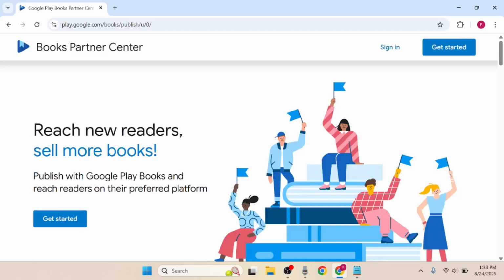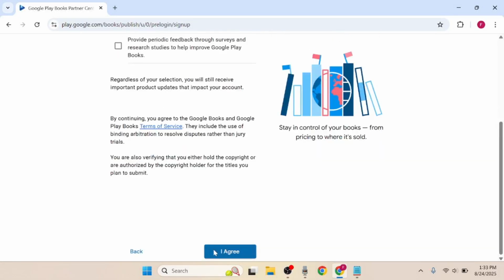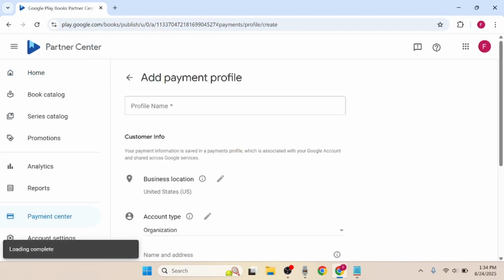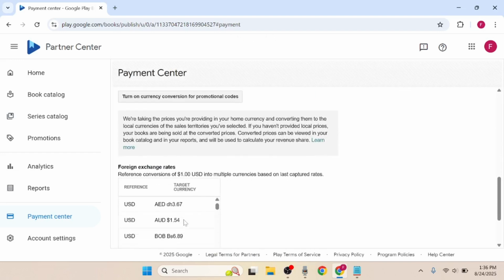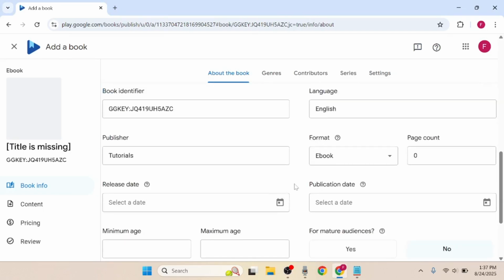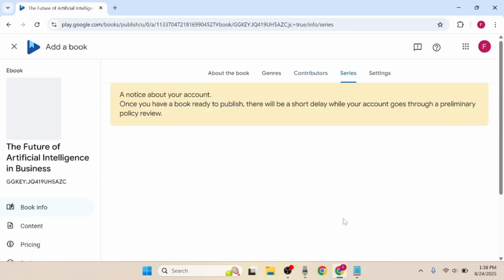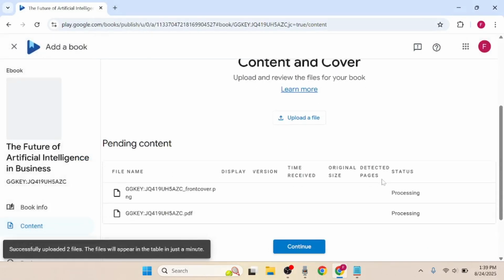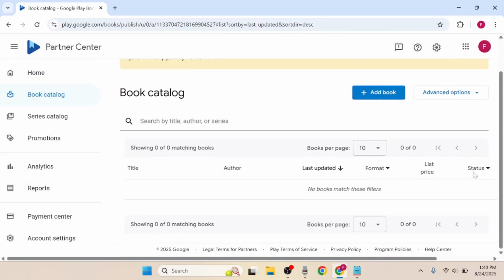How to SELL EBOOKS on Google Play Books (Step by Step)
Learn how to sell ebooks on Google Play Books by setting up your account and publishing digital books through the platform. Please consider liking the video and letting us know if you have any comments, ideas or questions, we really appreciate any feedback! We have plenty of other tutorials on our channel so come and see if we can help you with anything else :)